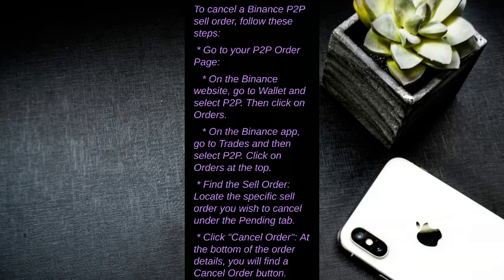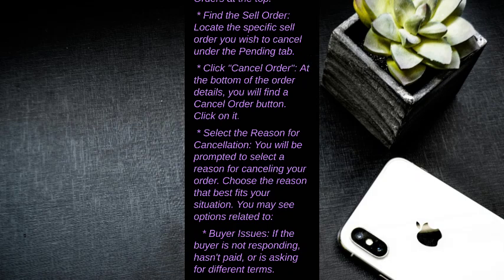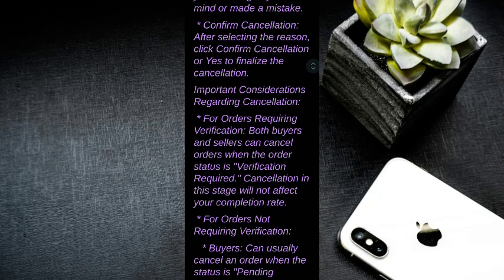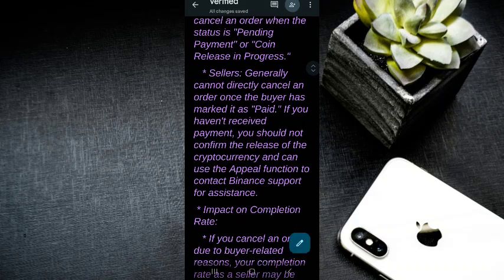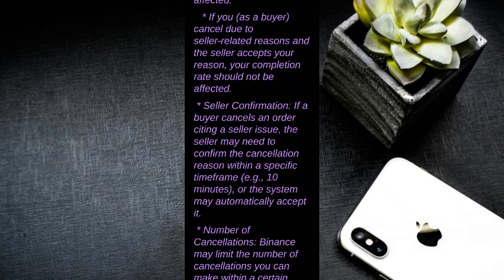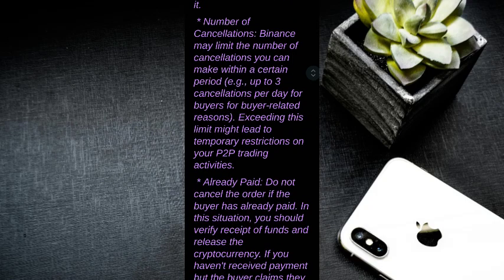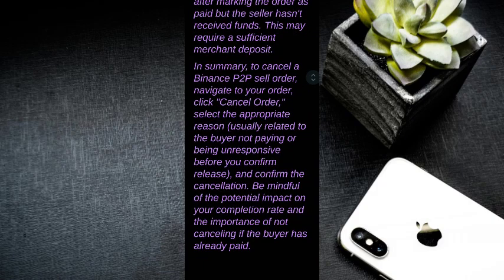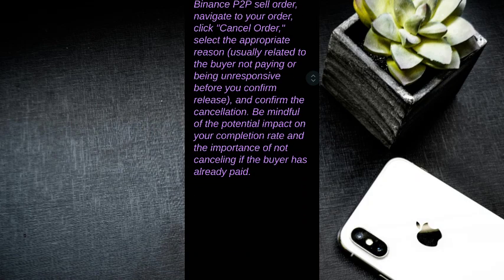HOW TO CANCEL A BINANCE P2P SALE ORDER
In This Video, you will learn about HOW TO CANCEL A BINANCE P2P SALE ORDER